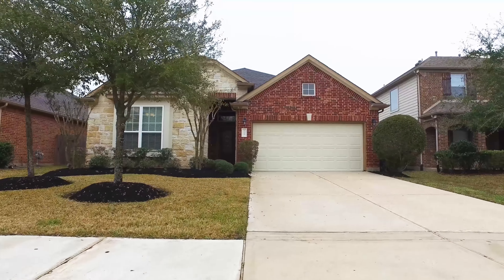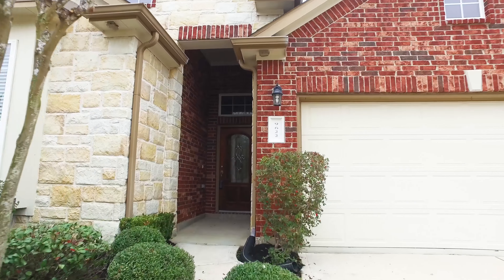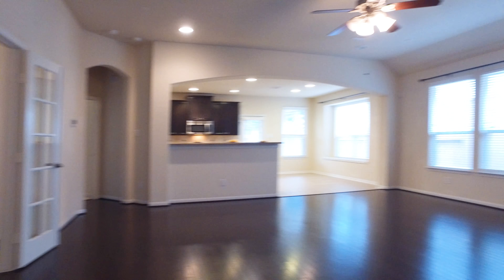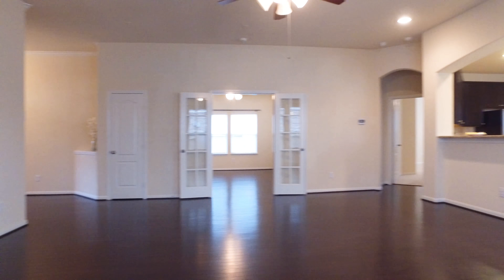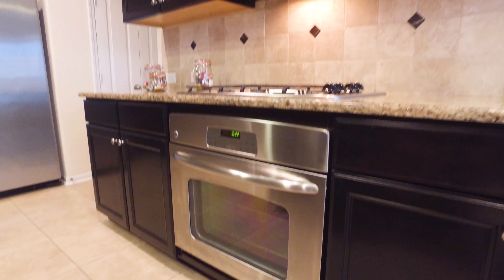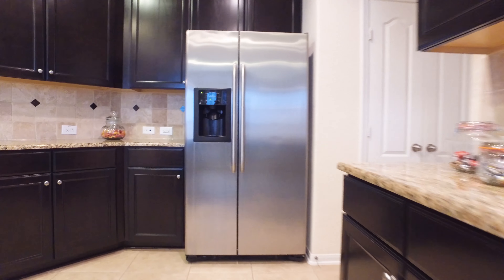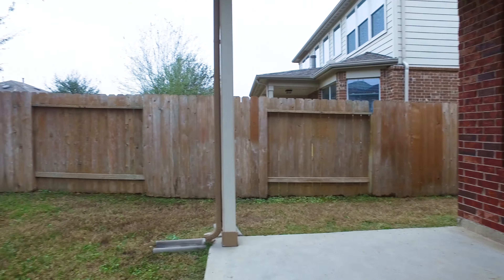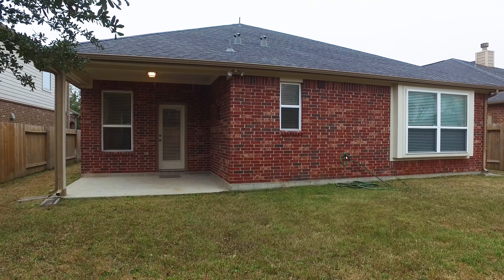9622 W Amber Bluff Ln Katy TX 77494 With Voice Over